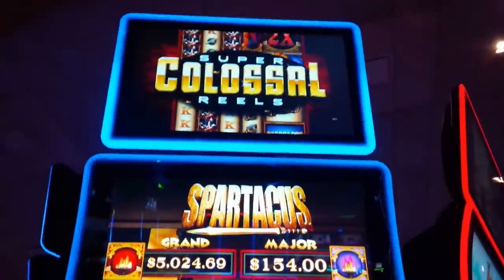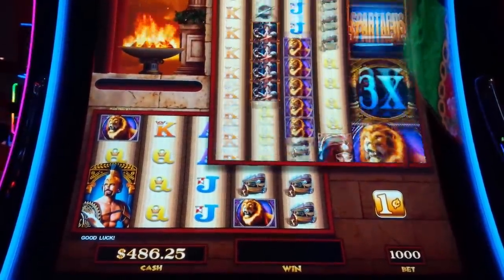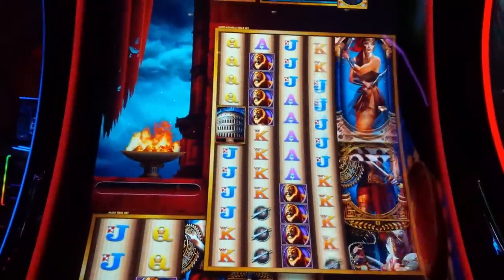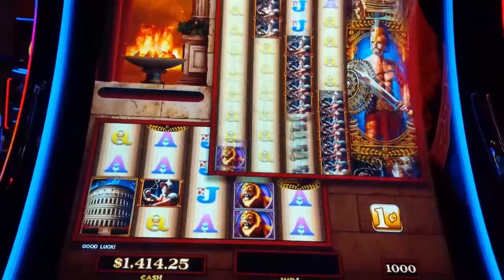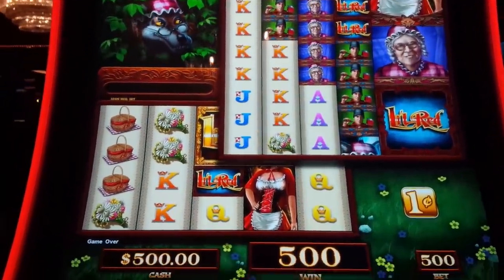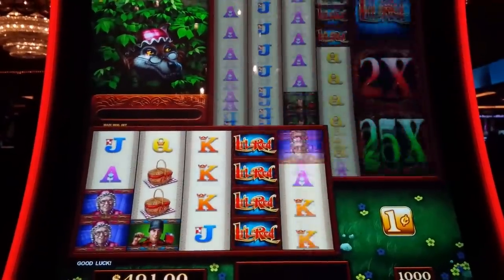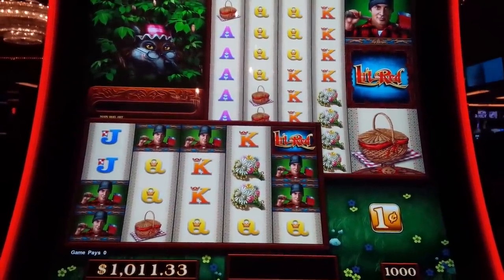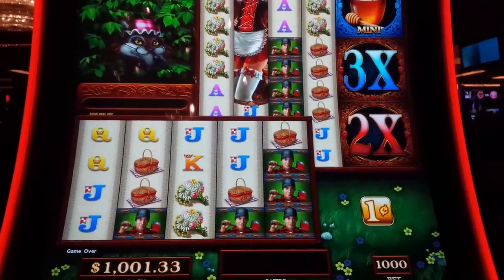WOW! I DOMINATED Spartacus & Li'l Red SUPER COLOSSAL REELS SLOTS!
BIG WIN AWESOMENESS on the Spartacus & Li'l Red slot machines by Scientific Games!

Super Colossal Reels is a new format that has launched with two classic themes: Spartacus and Li'l Red which are clones of each other. I would have liked to play both titles more, but as fate would have it, that was not in the cards so I've combined both into one video!

You win by landing winning paylines on both the Main and Colossal reel sets and like the original, landing a full stack of wilds on the Main reel set transfers to the Colossal reel set. In addition, reel 5 on the Colossal Reel is oversized and may contain multipliers up to 25x and also Progressive Symbols, which are wild and will award the displayed Progressive if used in a winning combination.

Where things get even more interesting is that you may activate the following features, for a cost of course:

Golden Wilds: Any that land on the Main reel set will remain sticky for one additional spin and transfer to the Colossal reel set if fully stacked.

Mega Wilds: Oversized Wild symbols may land on the Main reel set and transfer to the Colossal reel set if they land fully stacked.

The Free Spins Bonus is triggered by landing 3, 4 or 5 bonus symbols for 8, 12 or 20 free games respectively. During the bonus, any wild that lands on the Main reel set will nudge to expand that reel wild and transfer to the Colossal reel set, just like in the original!

I enjoyed both Super Colossal Reels titles, and of course love the classics, especially my High Limit INCREDIBLE RETRIGGER comeback on Spartacus, one you need to see to believe And if you love Colossal Reels, check out my great Van Helsing Jackpot